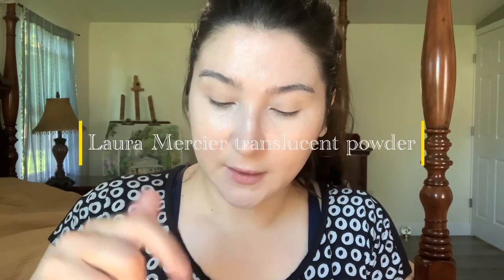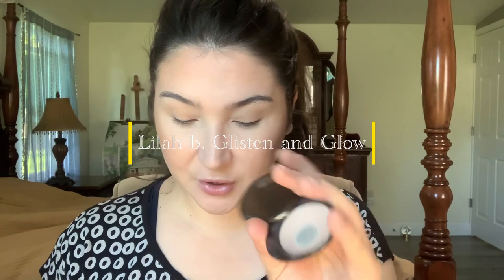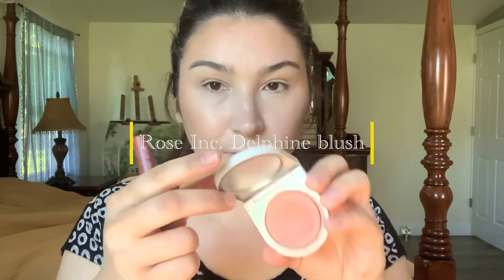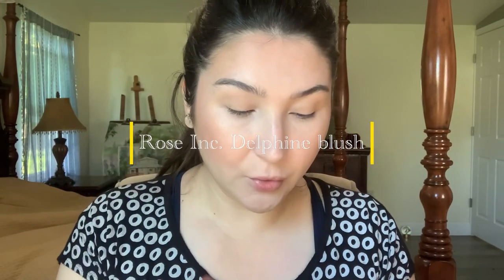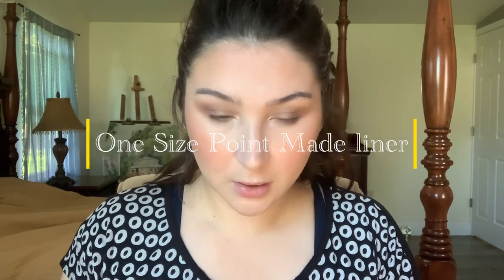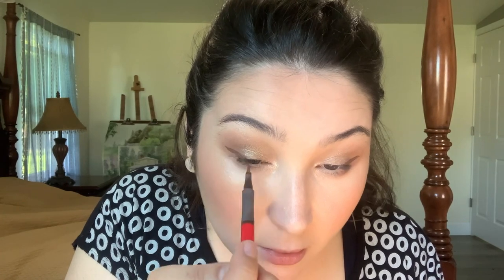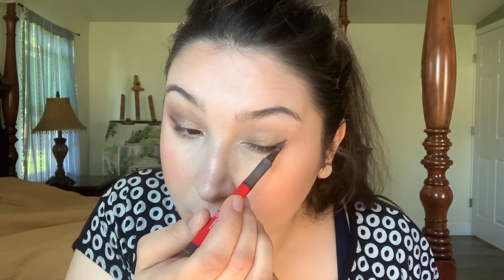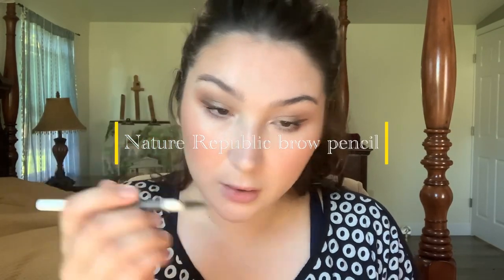Trying Allie Glines new Effortless Lips Lipstick by Ravie Beauty her new makeup brand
Hello everyone!

Trying out a new lipstick by Ravie Beauty which is Allie Glines new makeup brand.

Notebooks and Journals I published see here!

Children's Books I wrote and illustrated
Joy's Raincloud:
Music in Paradise: